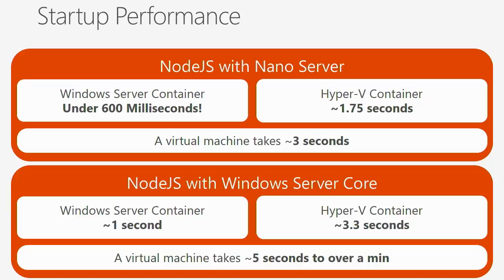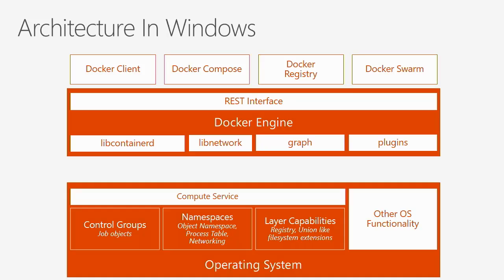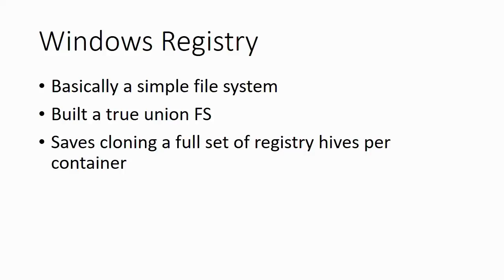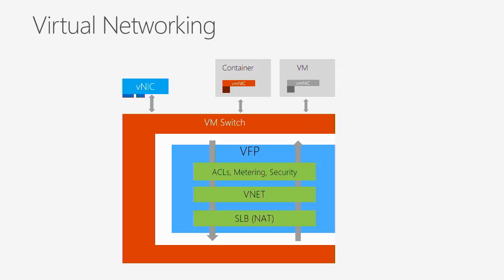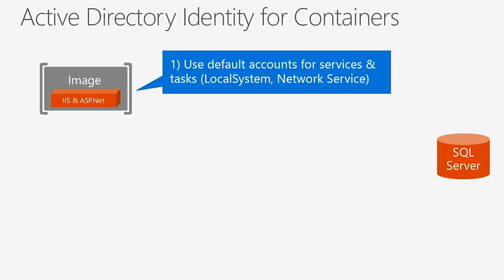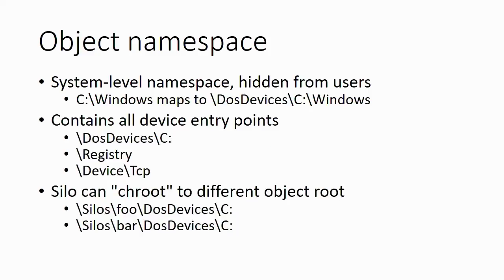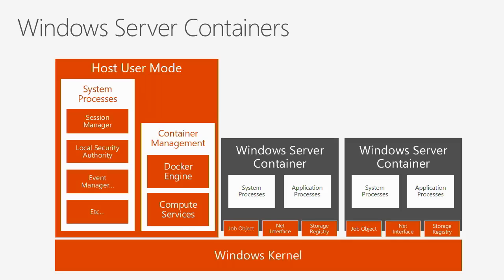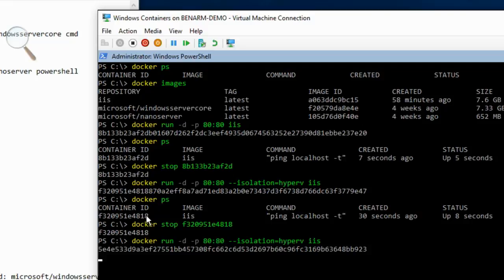New Zealand 2016 Windows Containers Internals